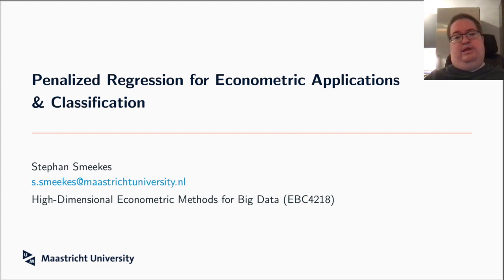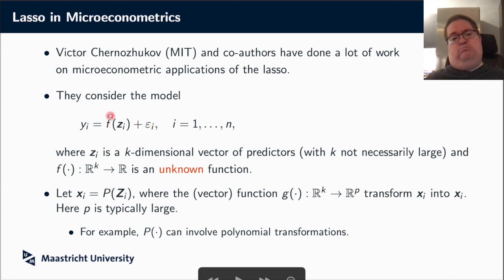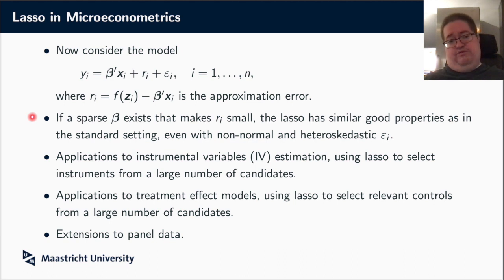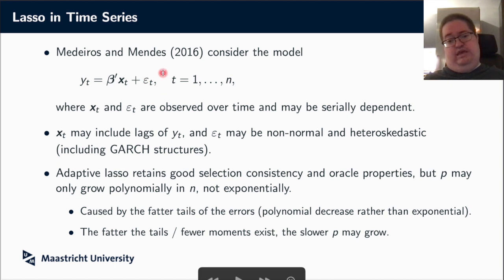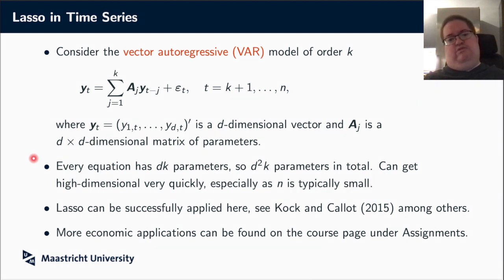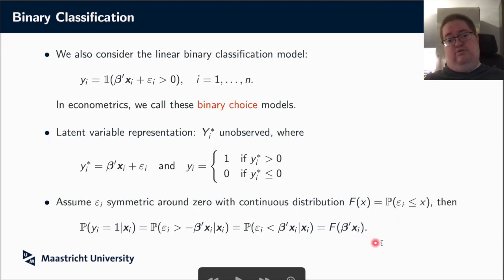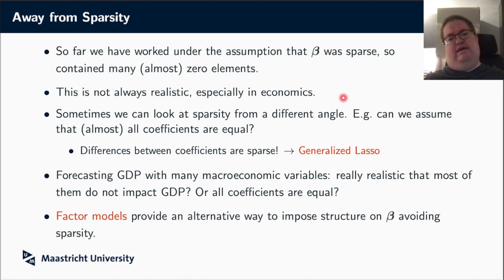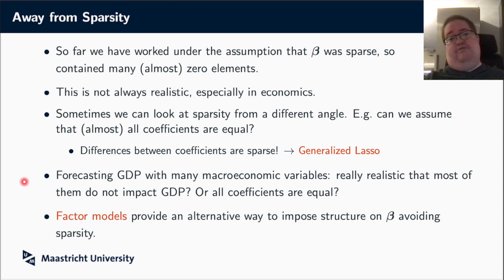EBC4218 Penalized Regression Econometric Applications & Classification